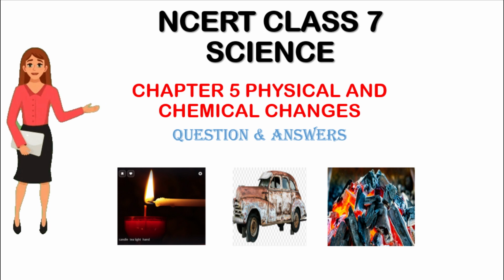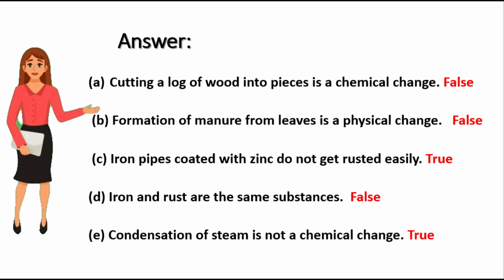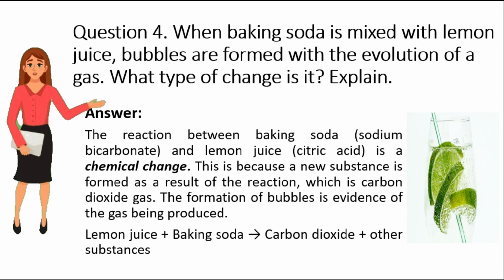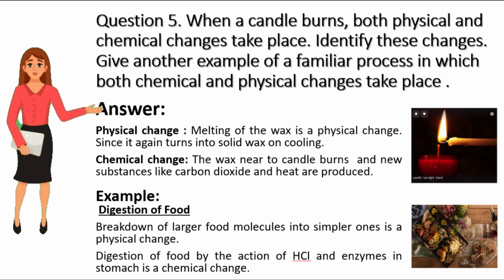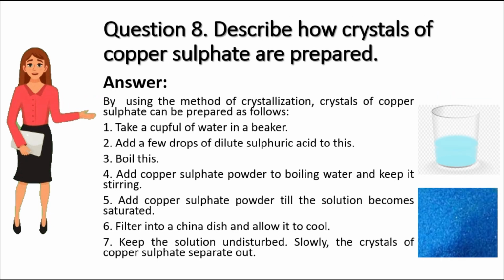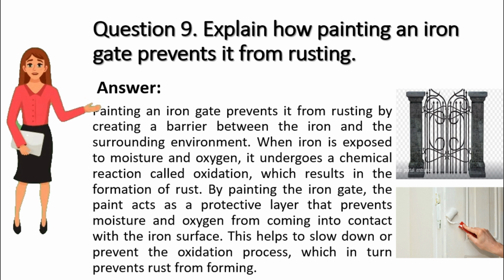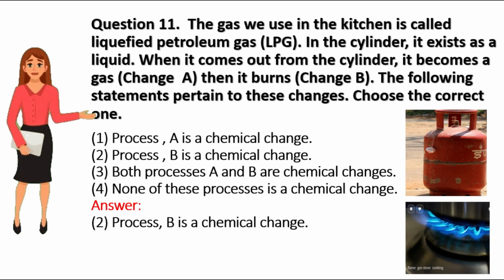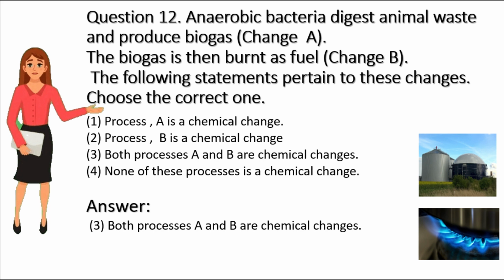NCERT Solutions Class 7 II CH-5 PHYSICAL AND CHEMICAL CHANGES II